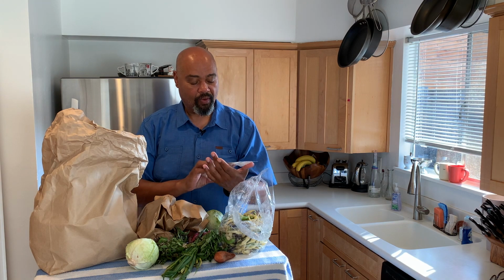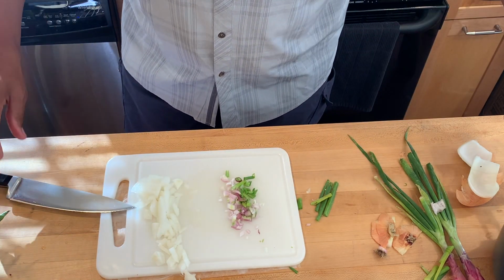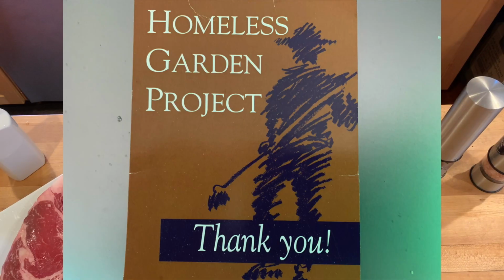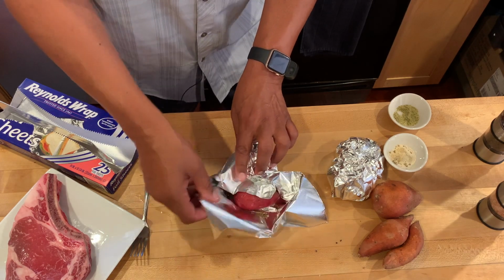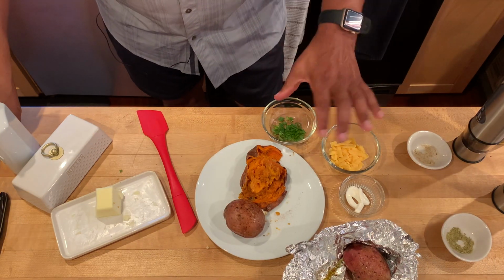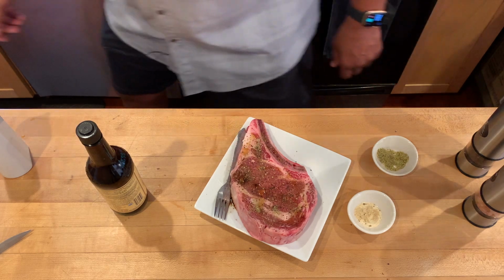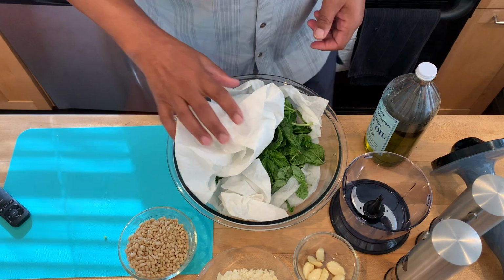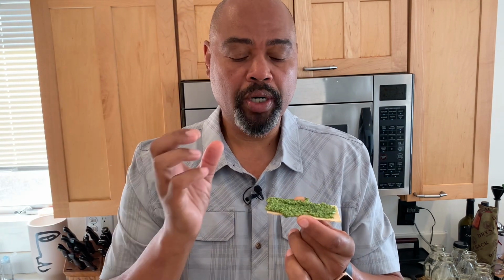Curtis Aikens Show ep23 Potatoes &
Curtis shares his vision to the Homeless Garden project  of Santa Cruse